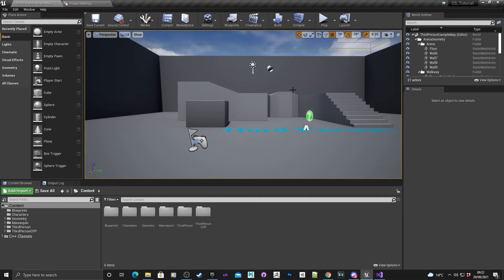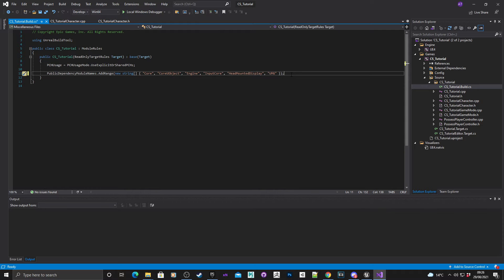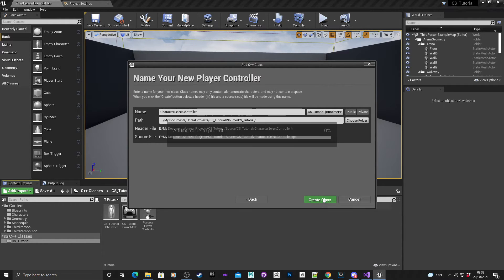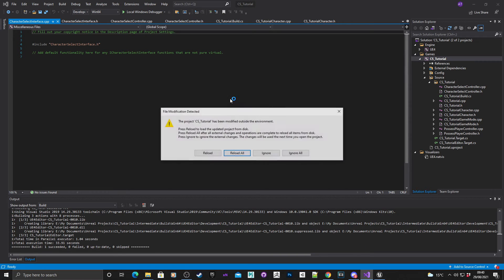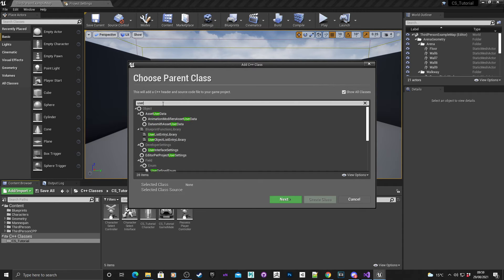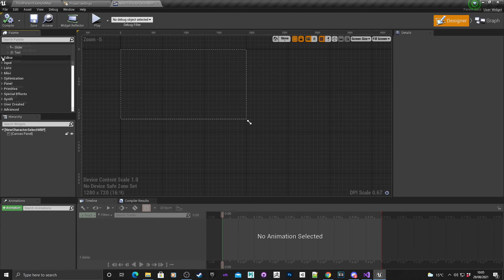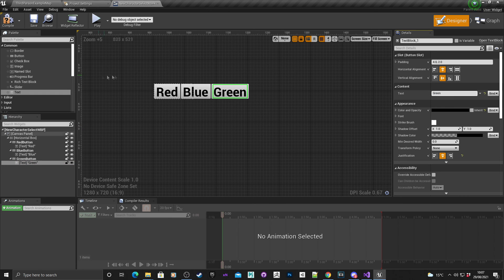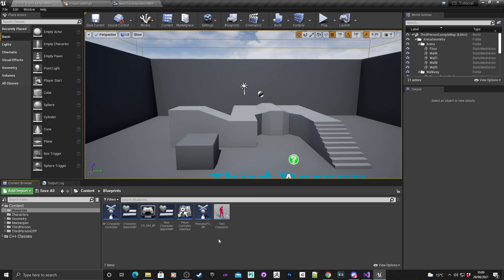Unreal Engine 4 Tutorial C++ Character Select Widget Part 1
In this video series, we look at creating a character select menu that spawns a new character and allows a player controller to possess it using C++.

Part 1 looks at creating the various classes we need and enabling the “UMG” subsystem in visual studio.

Enable UMG in project modules: 00:20
Create player controller class: 02:56
Create interface 04:01
Create widget, reparent to blueprint widget and create a menu: 06:14